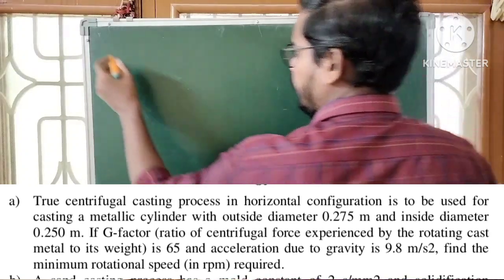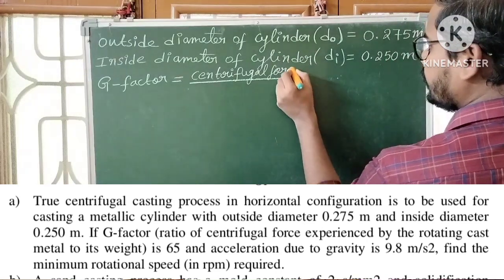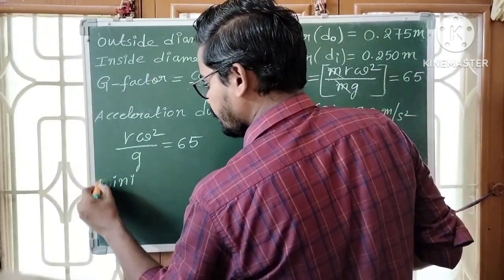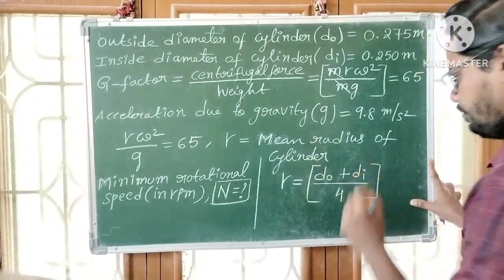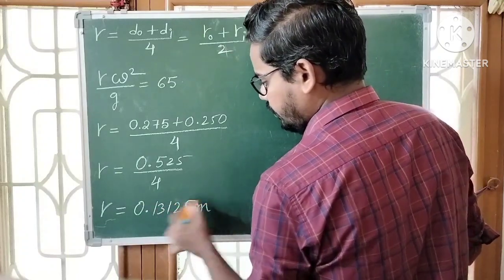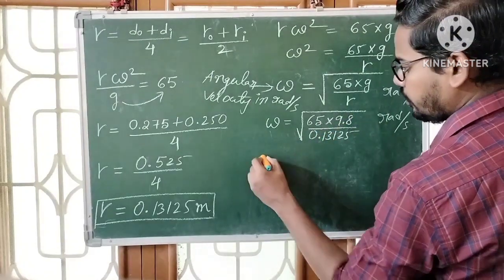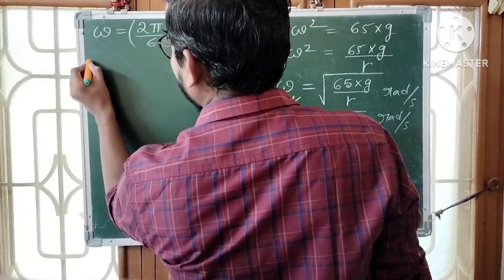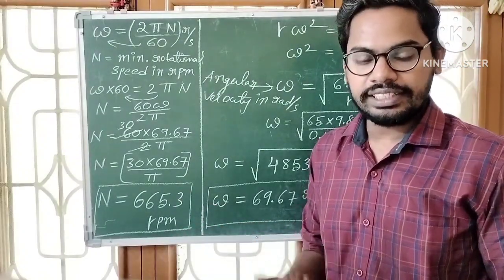True centrifugal casting process in horizontal configuration is to be used for casting a metallic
True centrifugal casting process in horizontal configuration is to be used for casting a metallic cylinder with outside diameter 0.275 m and inside diameter 0.250 m. If G-factor (ratio of centrifugal force experienced by the rotating cast metal to its weight) is 65 and acceleration due to gravity is 9.8 m/s2, find the minimum rotational speed (in rpm) required.@gandamanandsiva